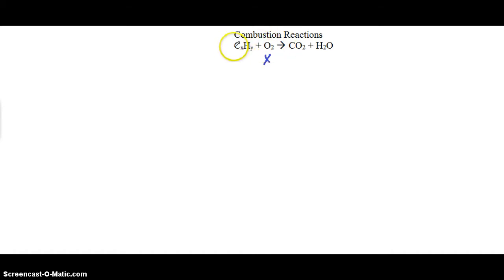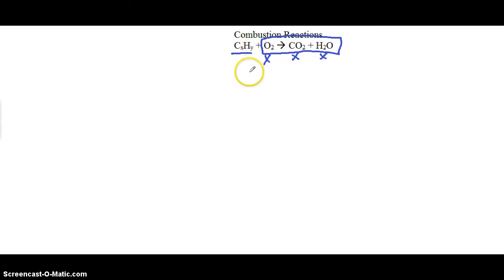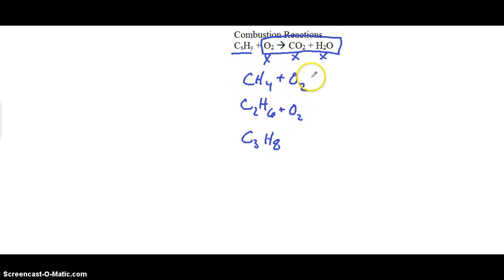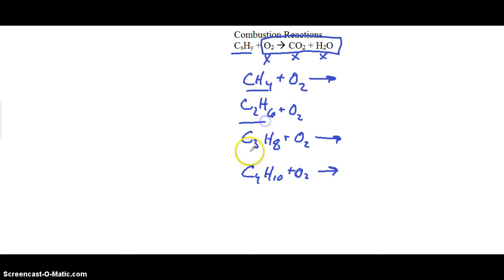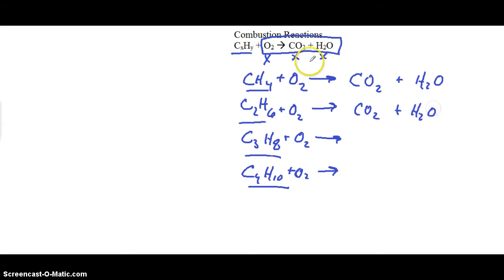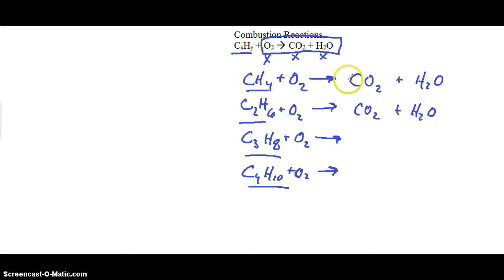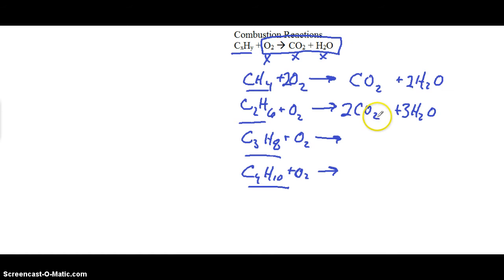Combustion Reaction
Combustions Reactions